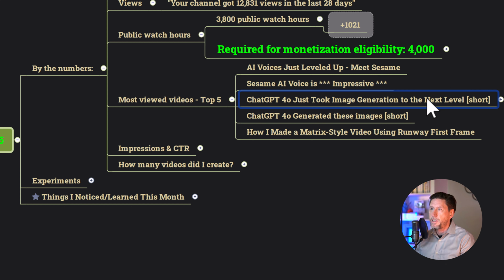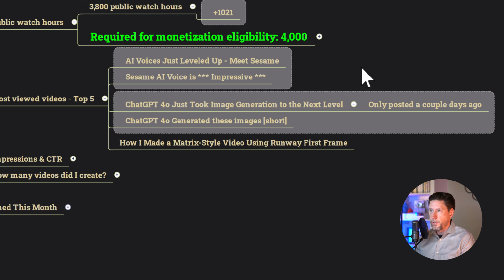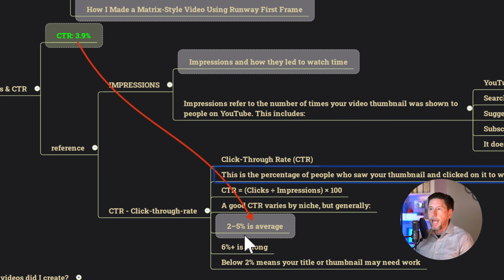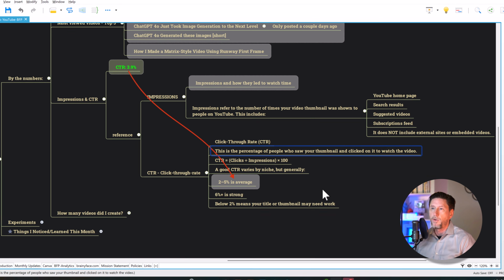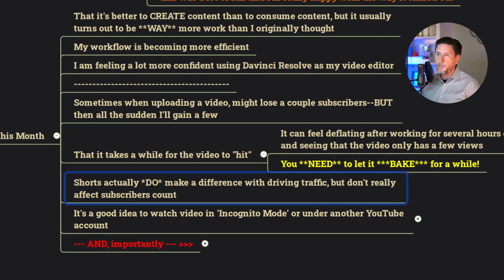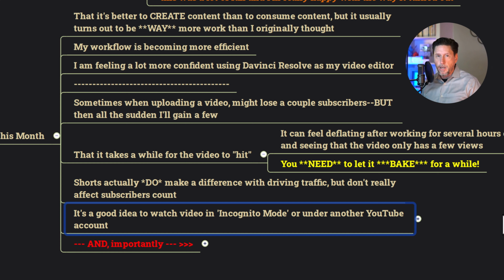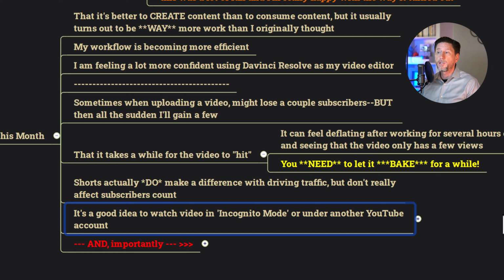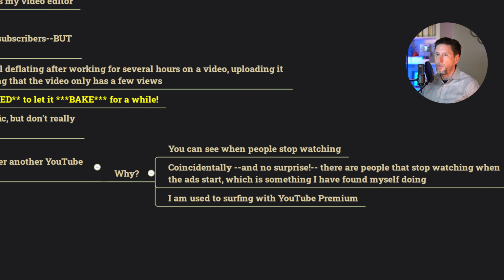I'm Almost Monetized – The Journey to 4,000 Watch Hours (Monthly Update #2)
This month, I’m getting real about the YouTube grind—and how close I am to hitting the 4,000 watch hour milestone for monetization. 🙌

In this update, I’ll walk you through:

Channel stats for the past 28 days (subscribers, views, watch time)

My top-performing videos and Shorts

What’s working (and what’s not)

What I learned this month about content creation, burnout, and why comparison really is the thief of joy

Plus, I’m experimenting with short vs. long-form content, refining my editing workflow in DaVinci Resolve, and sharing behind-the-scenes insights into what it really takes to grow a channel. If you're curious about the real journey—not just the highlight reel—you're in the right place.

🧠 I’ve spent 30 years in IT, marketing, and coaching, and now I’m building this channel from the ground up. My goal? To share everything I’m learning with full transparency—so if you’re dreaming about starting a channel (or already on the path), let’s take this journey together.